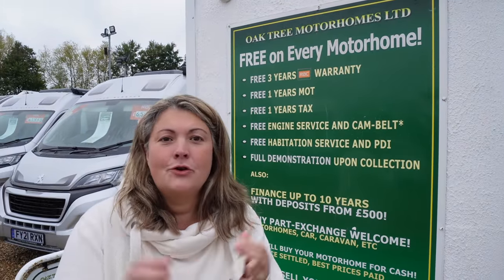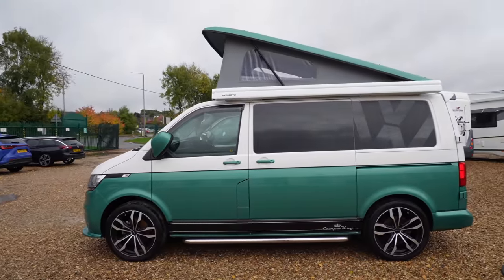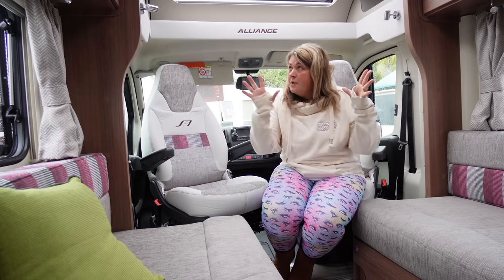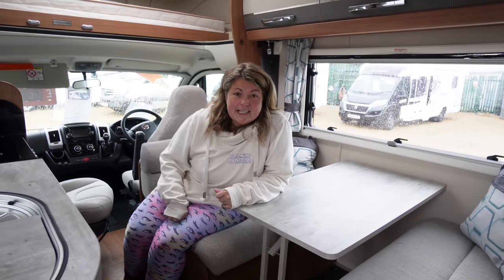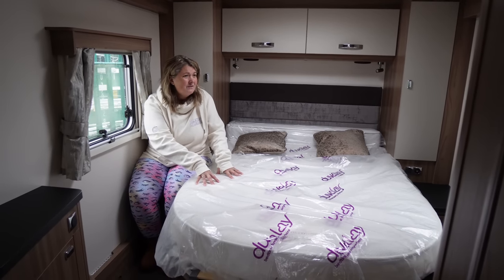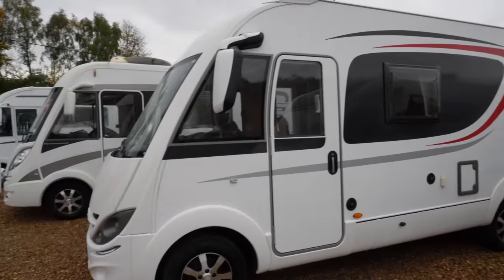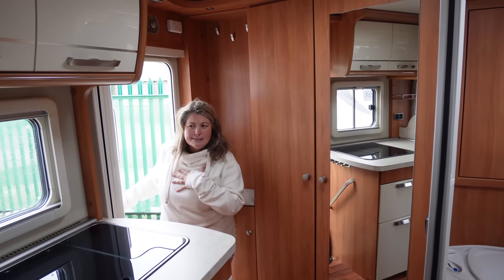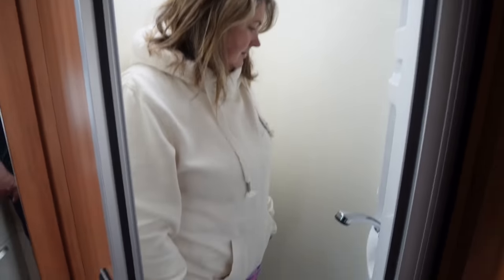What if I don’t want to wait?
After the NEC, and Düsseldorf Motorhome and Caravan shows we wanted to better understand the second hand market. Is the second hand market still moving as fast during the pandemic years? Is motorhoming  accessible to new owners who don’t want to wait until 2024?

A couple of weeks ago we headed to Oaktree Motorhomes to speak to Rob and have a look at the second hand market and to have a look around some of the motorhomes on sale there.